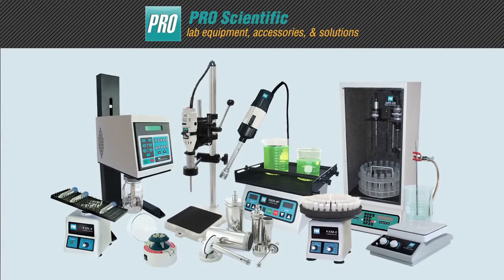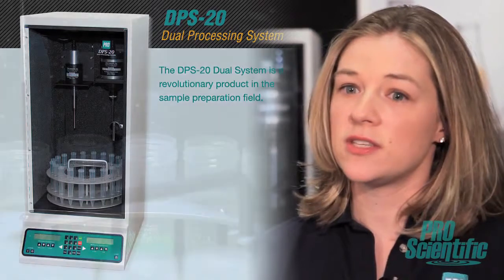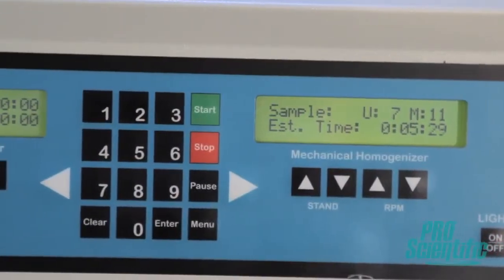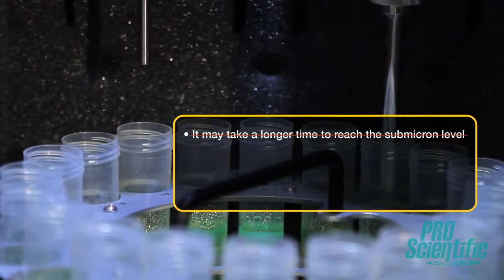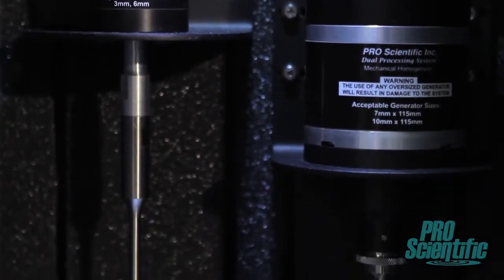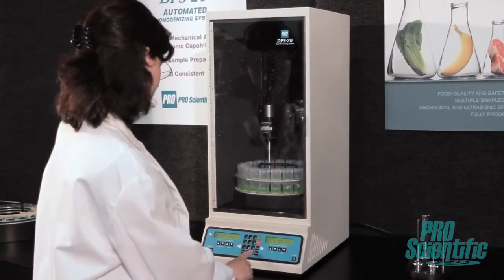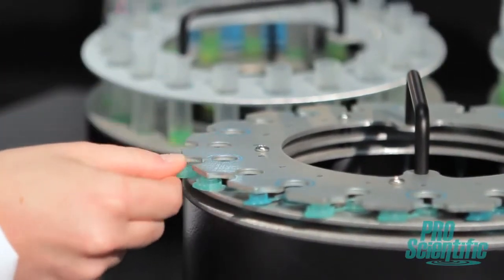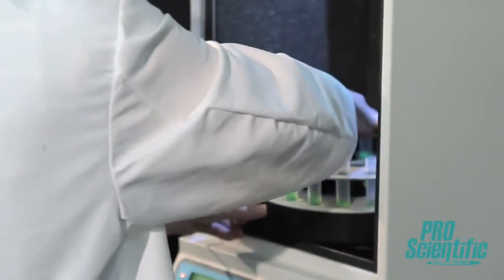DPS 20 Multi-Sample Dual Processing Homogenizer System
The best of both worlds: Fully automated ultrasonic and rotor-stator homogenization all in one instrument!